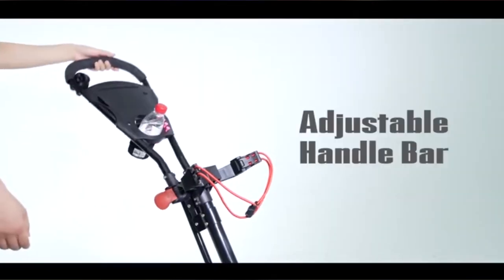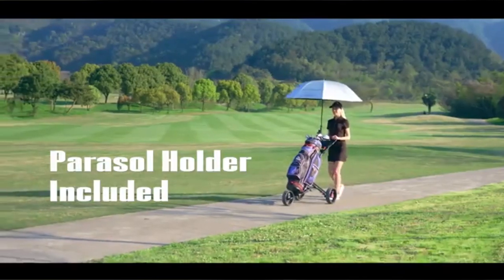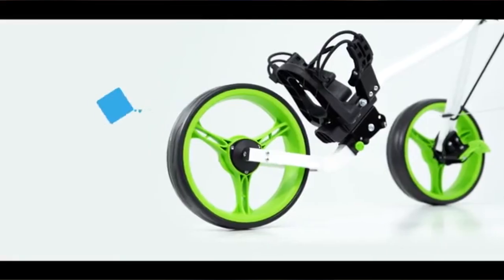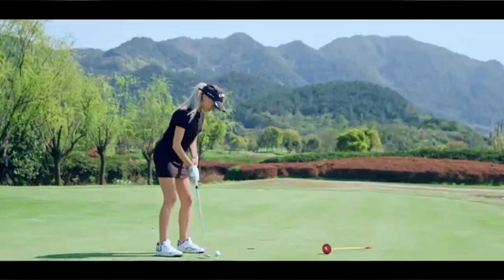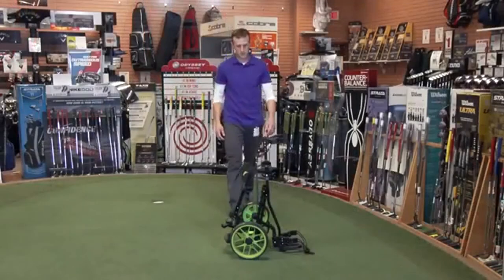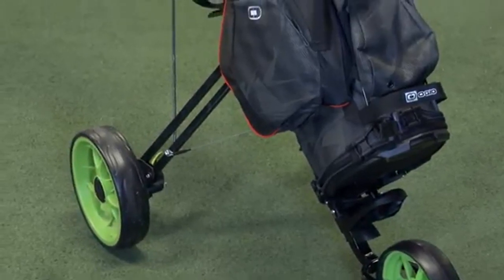Best Golf Push Carts In 2024 - Top 9 New Golf Push Carts Review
Links to the Best Golf Push Carts we listed in today's Golf Push Carts Review video & Buying Guide:

In this video, we have gathered the Golf Push Carts on the market in 2024. With all types of consumers in mind, we made this list through extensive research, pricing, quality, durability, brand reputation, and various other factors.